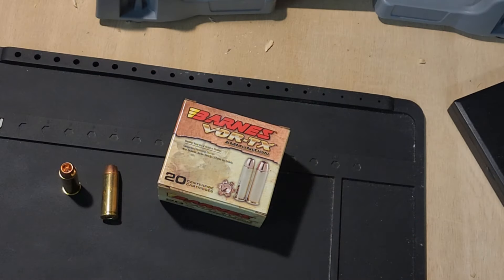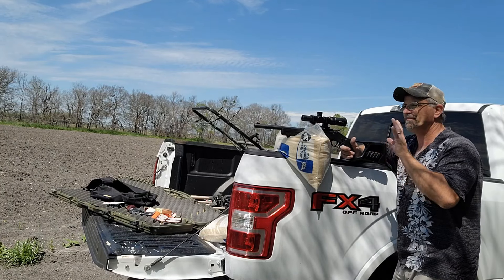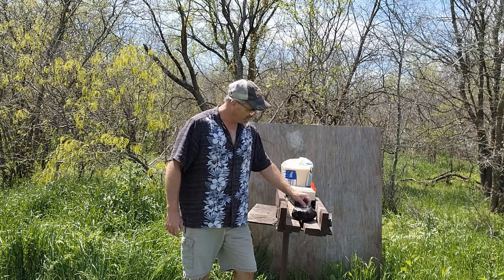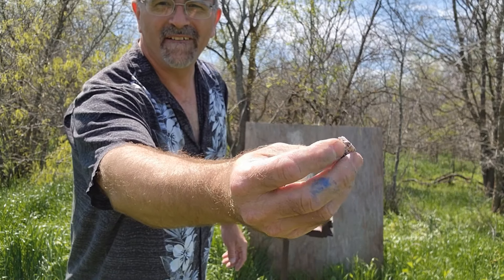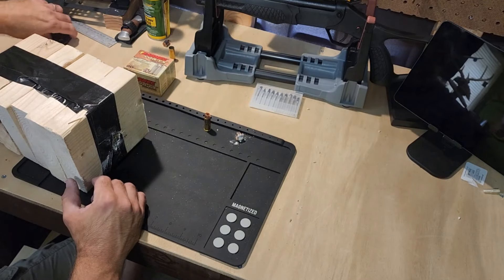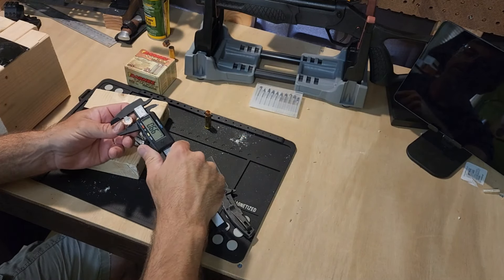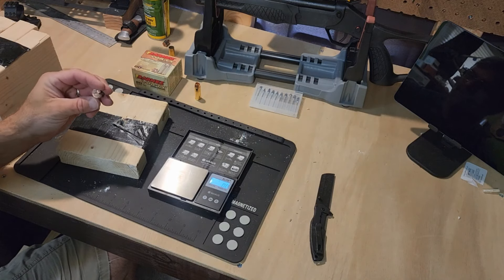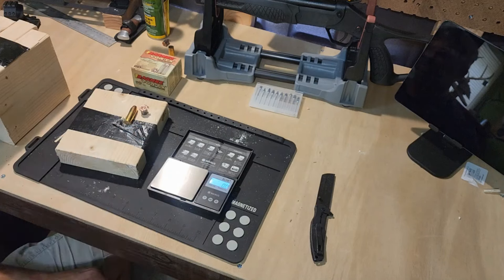45 COLT 50 YARDS PENETRATION BARNES VOR-TX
Doing the Deep Flour Penetration test with the Barnes Vor--TX in 45 Colt through the Rossi Survival Rifle at 50 yards. Yall take a look and thanks for watchn!